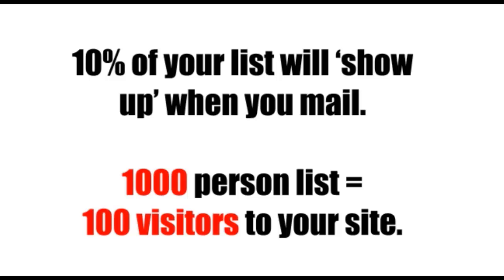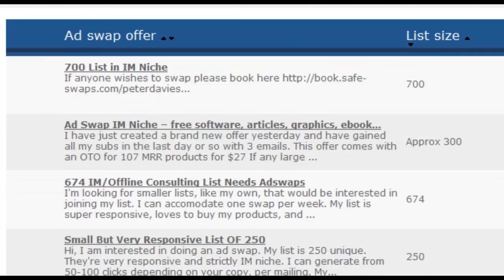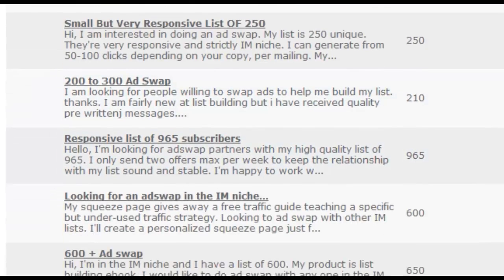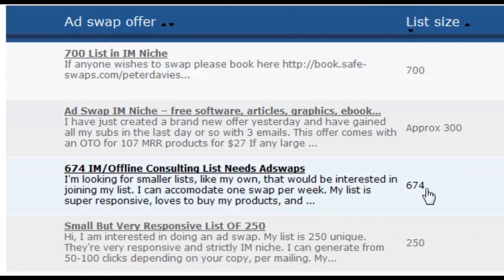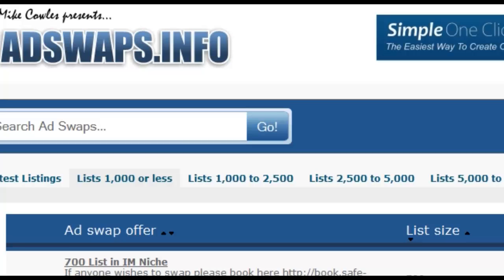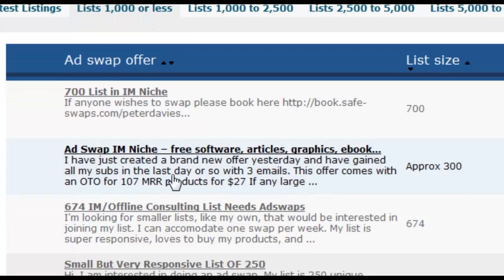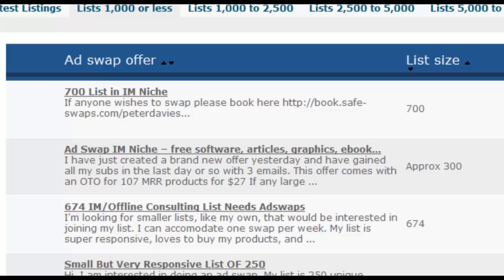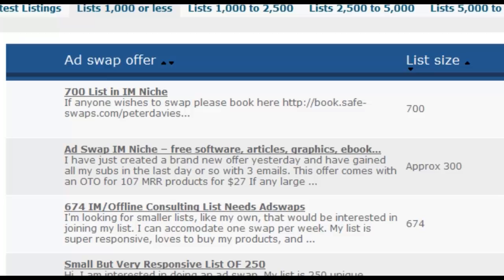How To Make Money Online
How To Make Money Online     How To Make Money Online Top Internet Marketing Training     How To Make Money Online